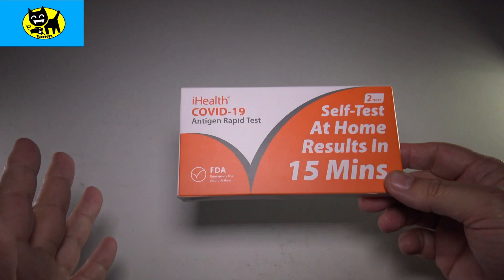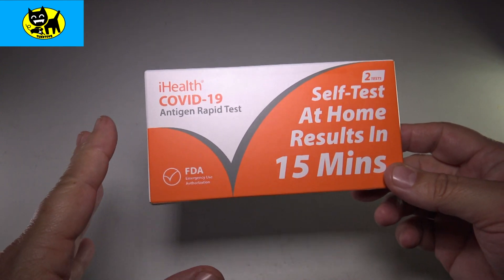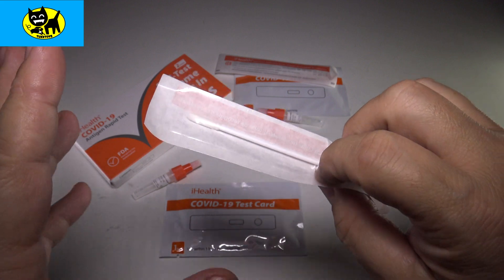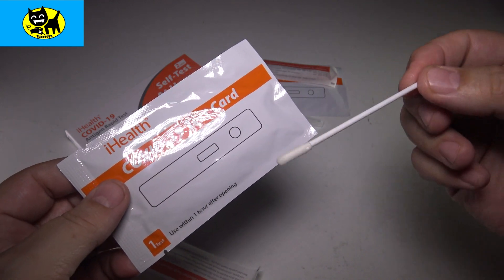Use a COVID-19 Antigen Rapid Test on THROAT (and nose). What will it taste like? Is it safe?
Its supposed to go in the nose but Lets use a Covid-19 self test on THROAT (and nose). What will it taste like? Is it safe? Kind of gross Buy the self test on Amazon

iHealth COVID-19 Antigen Rapid Test, 2 Tests per Pack, FDA EUA Authorized OTC at-Home Self Test, Results in 15 Minutes with Non-invasive Nasal Swab, Easy to Use & No Discomfort  How to use COVID-19 Antigen Rapid Test on THROAT (and nose). What will it taste like? Is it safe?